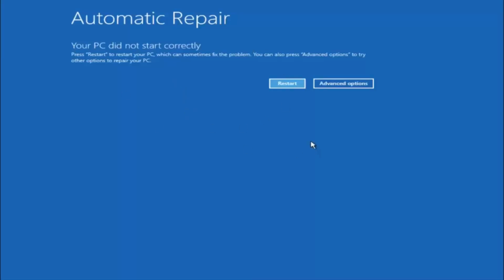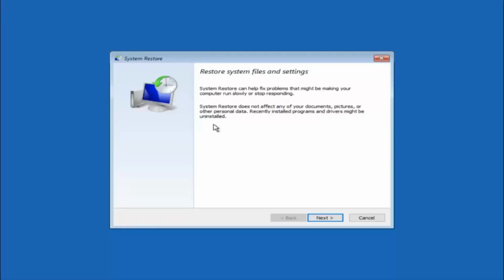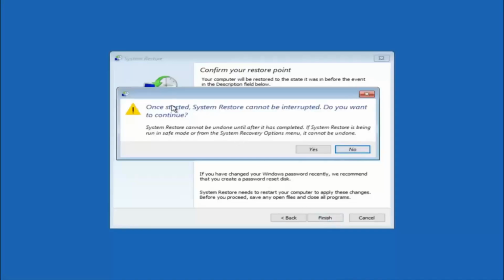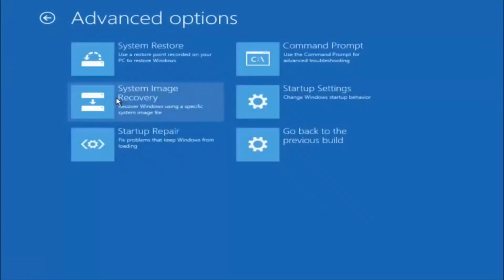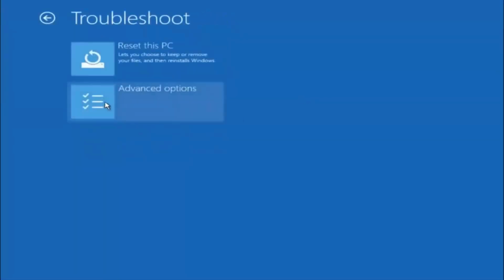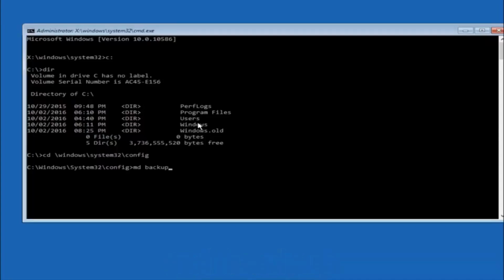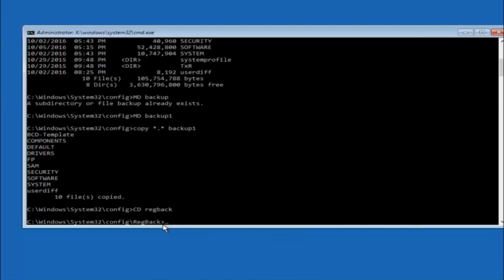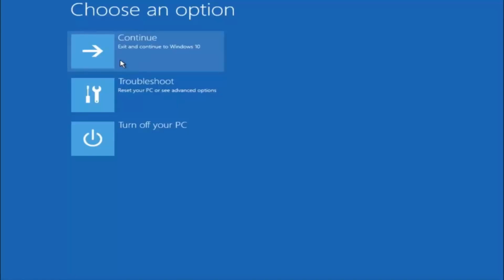Stuck in Automatic Repair - Fix It WITHOUT Formatting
Being stuck in Automatic Repair is a common Windows startup problem that can prevent users from accessing their operating system normally. This tutorial discusses the topic of Windows Automatic Repair loops, startup failures, and recovery-related issues without focusing on the repair process itself. It is designed for users searching for information about Windows boot problems and ways to understand system recovery behavior without formatting their computer. Learning about this issue can help users better recognize common causes of startup interruptions and Windows loading failures.

Issues addressed in this tutorial:
stuck in automatic repair
windows automatic repair loop
windows startup problems
windows boot error
windows recovery issues
windows not booting
automatic repair black screen
windows system recovery

This video provides an overview of the Automatic Repair loop issue and explains how Windows handles startup recovery when the system encounters problems. It covers the topic in a clear and informative way, helping viewers understand common boot errors and recovery environment behavior. The tutorial focuses on preserving system information and understanding Windows startup issues without discussing formatting as the main solution. By exploring this topic, users can gain valuable knowledge about Windows reliability, boot processes, and common operating system challenges.